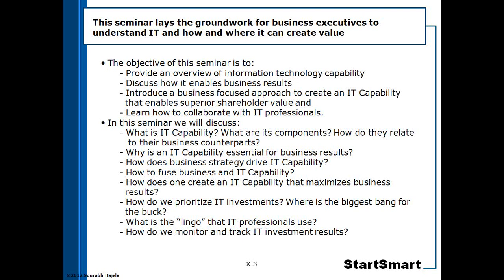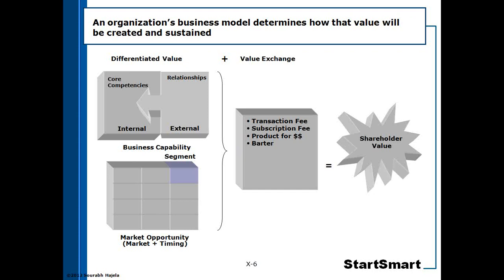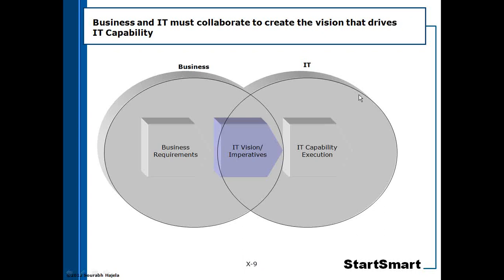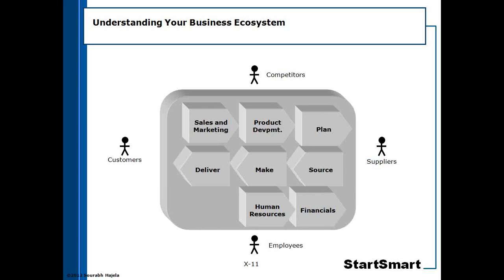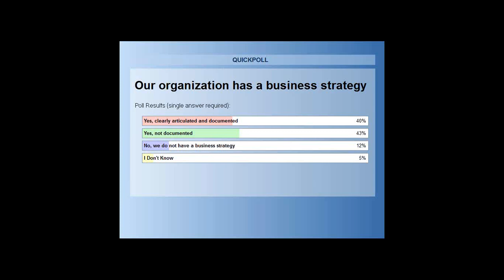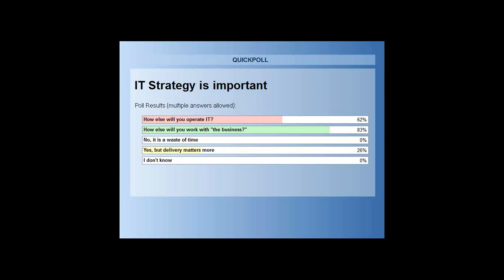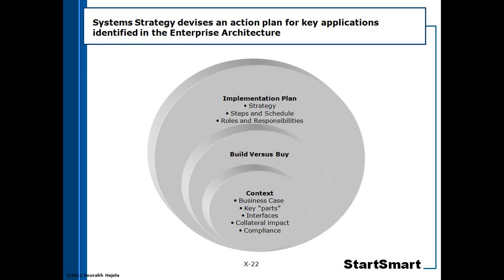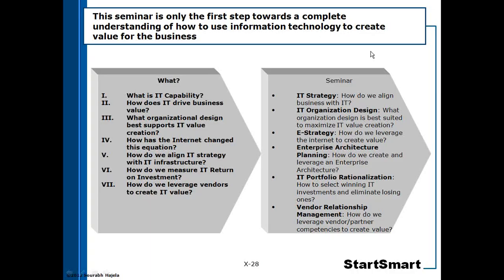Managing IT for Shareholder Value (Presenter Sourabh Hajela)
Presented By: Sourabh Hajela, CioIndex/Start Smart Consulting

This Webinar is part of the series 7 Skills of the New CIO

Learning Objectives
This Webinar  addresses the "big picture" IT issues that will be addressed throughout the multi-part series 7 Skills of the New CIO. The Webinar introduces a framework that explains the key elements of Business and IT Capability. It explores more deeply where and how IT can add value to your business. This is the critical first step to bringing your IT efforts in line with your business needs.

The Webinar discusses the following:
• What is the ''lingo'' that IT professionals use?
• What is IT Capability? What are its components? How do they relate to their business counterparts?
• How does business strategy drive IT Capability? How to fuse business and IT capability?
• How does one create an IT Capability that maximizes business results?
• How do we prioritize IT investments? Where is the biggest bang for the buck? How do we monitor and track IT investment results?

Program content
As a business leader, your primary focus is creating shareholder value. Information technology is a means to that end. The objective of this seminar is to provide an overview of information technology capability, discuss how it enables business results, introduce a business focused approach to create an IT capability that enables superior shareholder value and learn how to collaborate with IT professionals.

Participant level of understanding
This is a webinar for CIO/CIO Direct Reports. This program is intended for participants with a basic or intermediate level of understanding on the topic.

About Sourabh Hajela
Sourabh Hajela is a management consultant with 25 years of experience creating shareholder value for Fortune 50 clients, including Prudential, Citibank, Bank of America, Allmerica, Solomon, Smith Barney, HP, MCI and IBM. Mr. Hajela's work has created multi-million dollar payoffs for his clients--quickly, verifiably and sustainably.